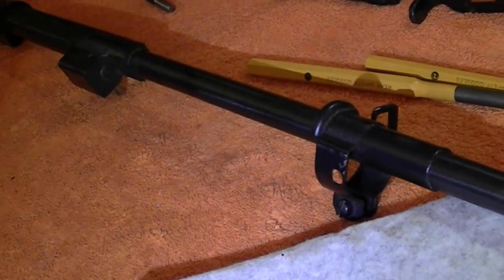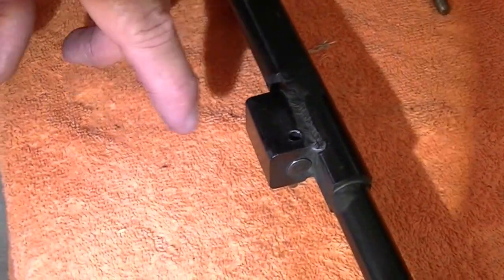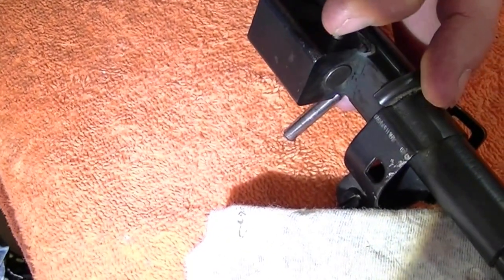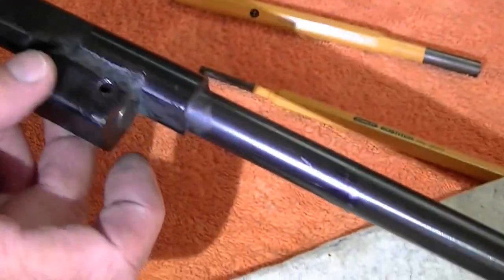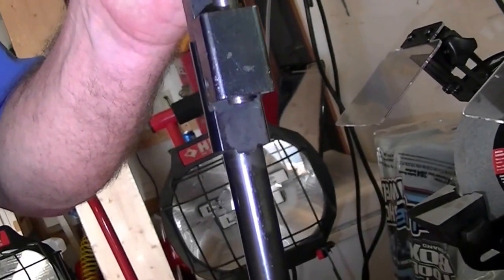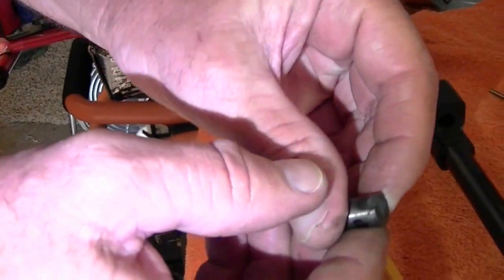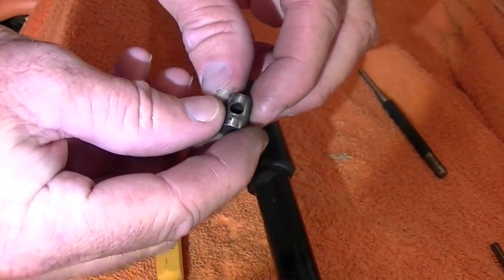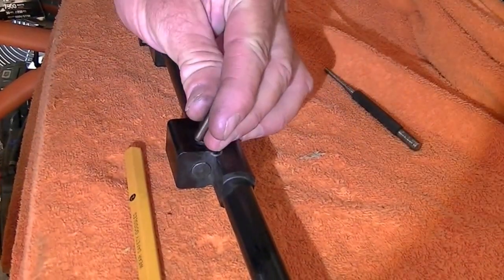Universal M1 Carbine Convert From Semi Auto to Single Shot Bolt Action and Back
How to convert a Universal M1 Carbine from semi-auto to single shot bolt action and back to semi-auto
Link to the complete disassembly and reassembly:

Links to some of the products I use and recommend:

8 Piece Pin Punch Set 4 inch Long with Knurled Handle